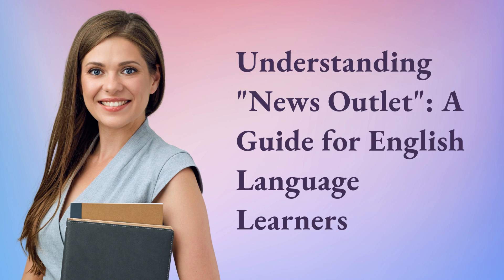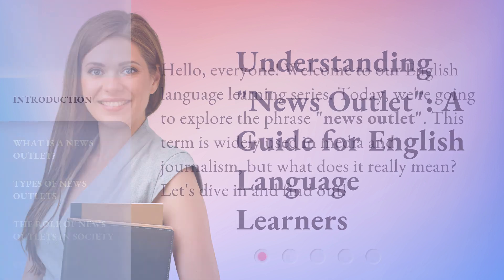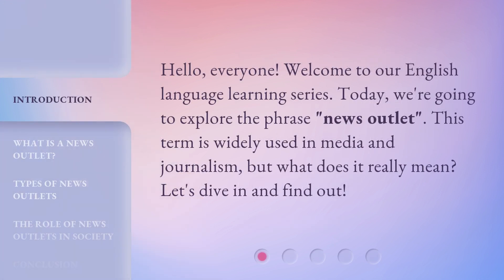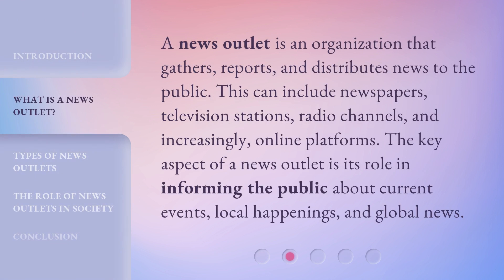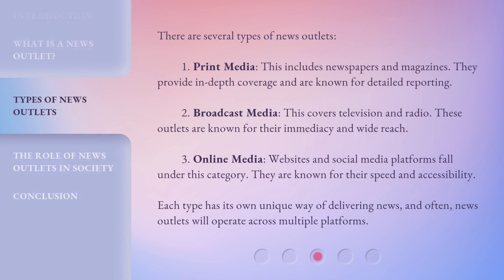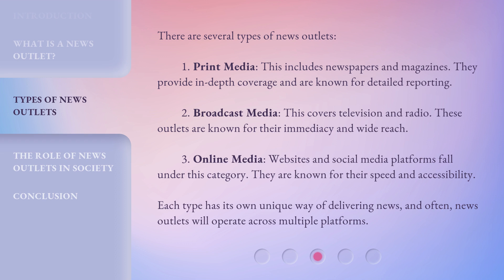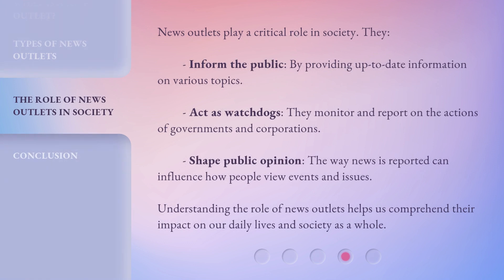Understanding "News Outlet": A Guide for English Language Learners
Understanding 'News Outlet': A Guide for English Language Learners • Discover the ultimate guide for English Language Learners on understanding 'News Outlet'. Learn key concepts, terminology, and strategies to navigate the world of news media with confidence and clarity.

00:00 • Introduction - Understanding "News Outlet": A Guide for English Language Learners
00:28 • What is a News Outlet?
00:54 • Types of News Outlets
01:36 • The Role of News Outlets in Society